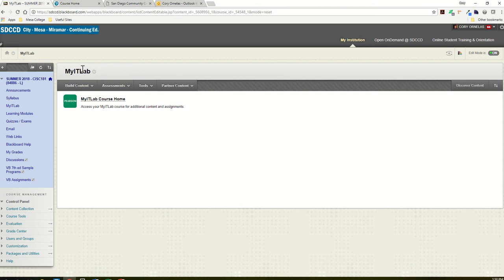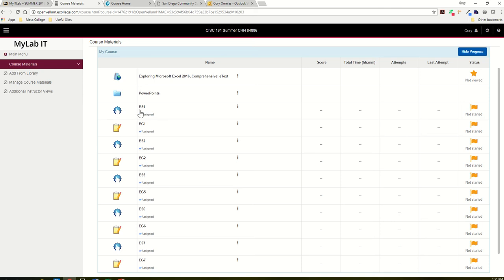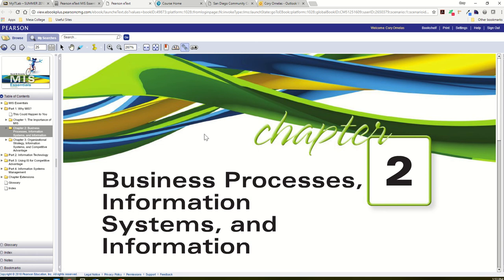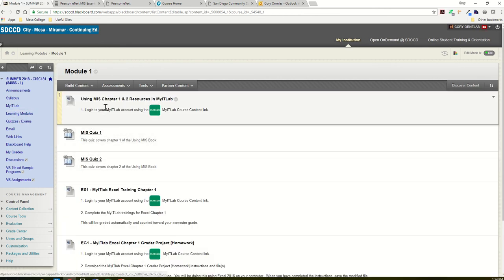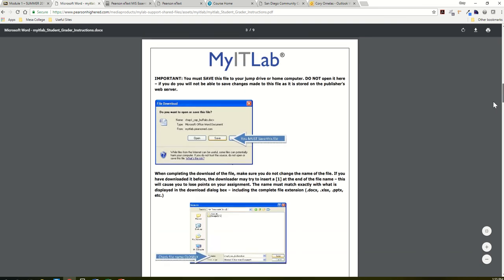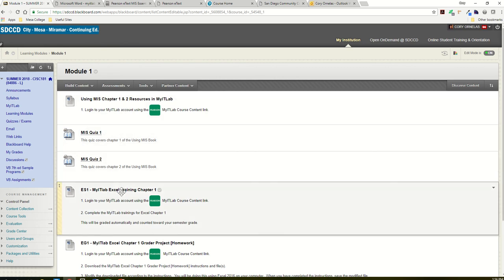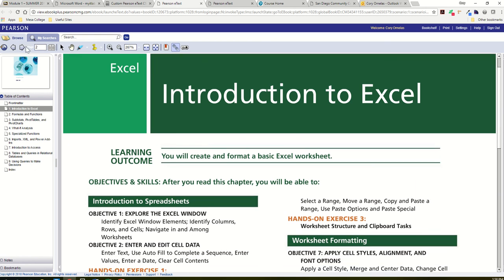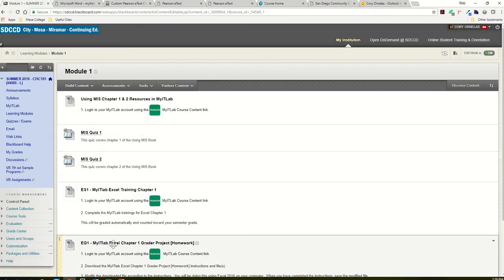Introduction Video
Introduction to CISC 181